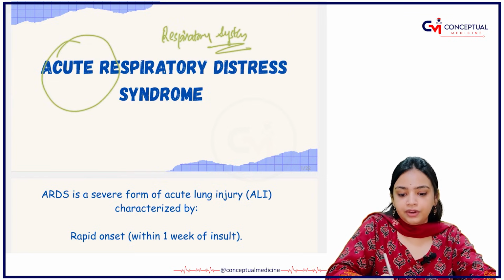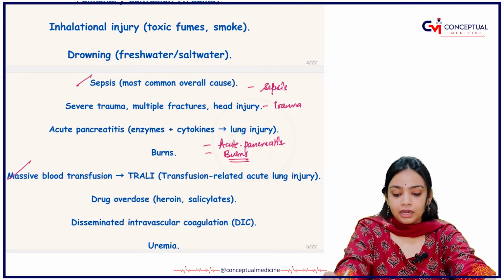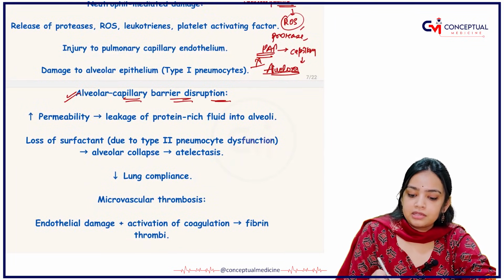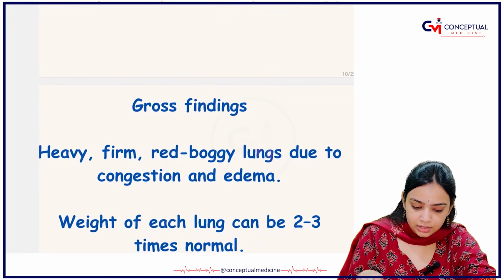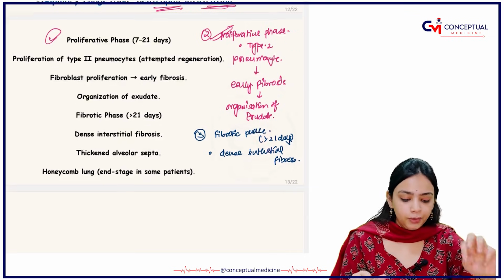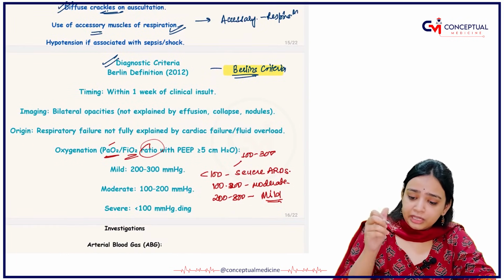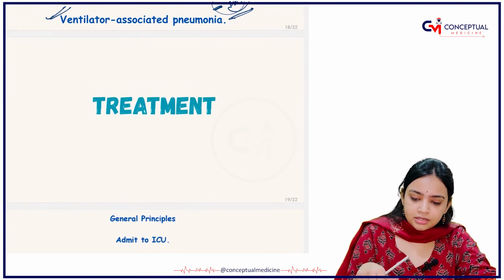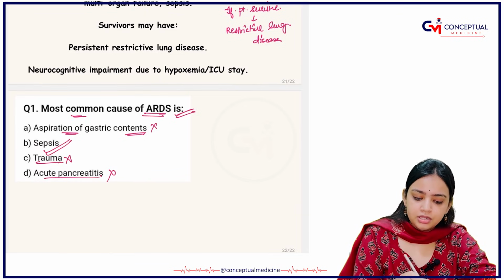Acute Respiratory Distress Syndrome (ARDS) 🫁 Pathology, Pathogenesis & Morphology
This lecture provides a comprehensive and exam-oriented overview of Acute Respiratory Distress Syndrome (ARDS), a life-threatening pulmonary condition frequently tested in USMLE Step 1, NEET PG, FMGE, and MBBS pathology 🫁📚. ARDS is defined as an acute, diffuse inflammatory lung injury characterized by increased alveolar-capillary permeability, severe hypoxemia, and bilateral pulmonary infiltrates, most commonly triggered by sepsis, trauma, aspiration, pneumonia, or pancreatitis ⚡. The pathogenesis is explained through widespread endothelial and epithelial injury leading to leakage of protein-rich fluid into alveoli, surfactant dysfunction, and formation of hyaline membranes, which are a classic histopathological hallmark 🔥. The lecture integrates phases of ARDS including the exudative, proliferative, and fibrotic stages, correlating pathology with progressive respiratory failure 🧠. Clinical features such as refractory hypoxemia, decreased lung compliance, and diffuse alveolar damage are discussed alongside key investigations including arterial blood gas analysis and chest imaging. Management principles including supportive care, low tidal volume ventilation, and treatment of the underlying cause are summarized. This session builds strong clinicopathological correlation, visual recognition of hyaline membranes, and exam-ready reasoning essential for MCQs, case-based questions, and image-based pathology exams ❤️✨.